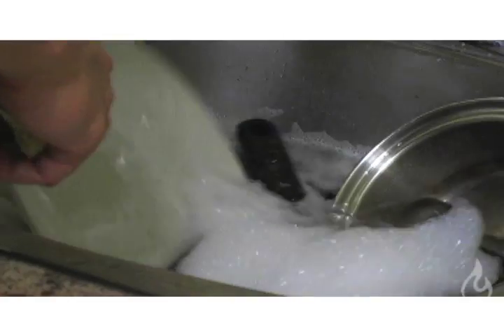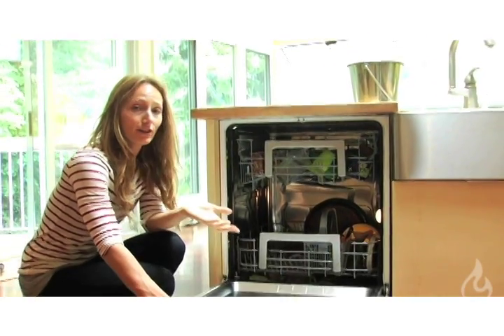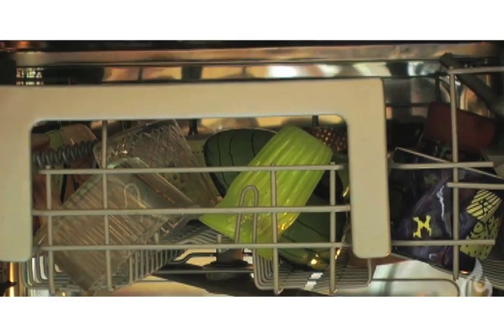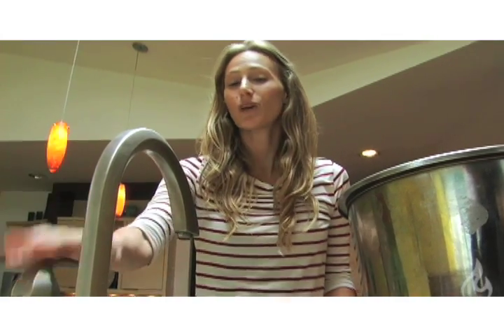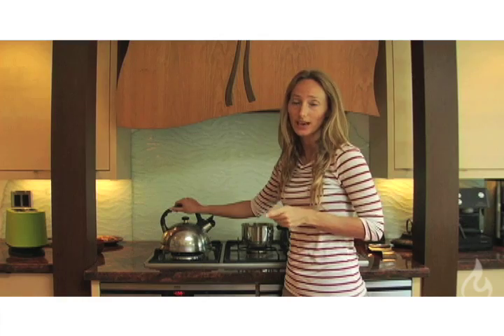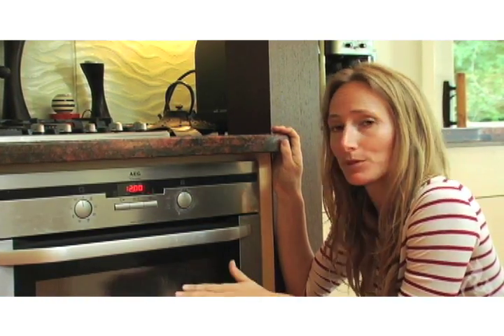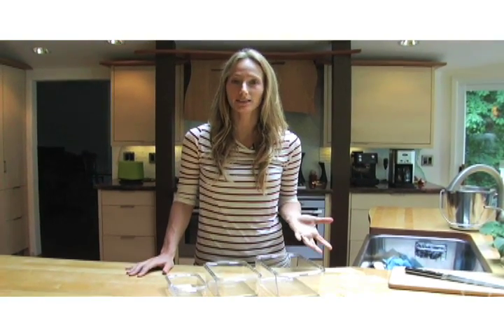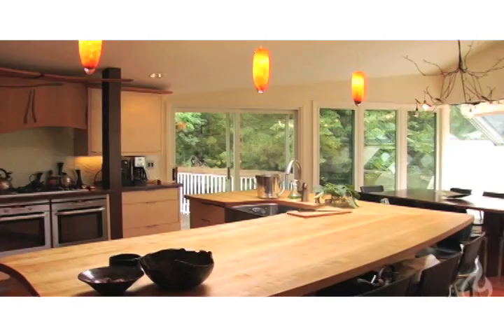Moksha's Green Tip of the Month - Kitchen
Moksha's green tip this month focuses on ways to Greenify your kitchen.